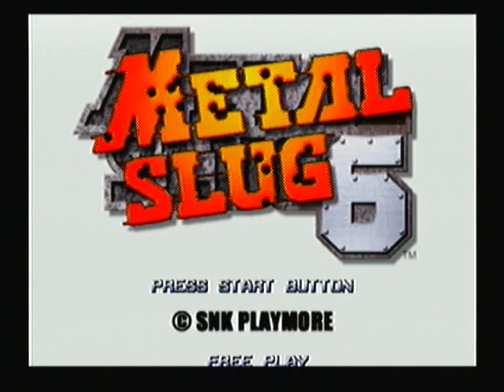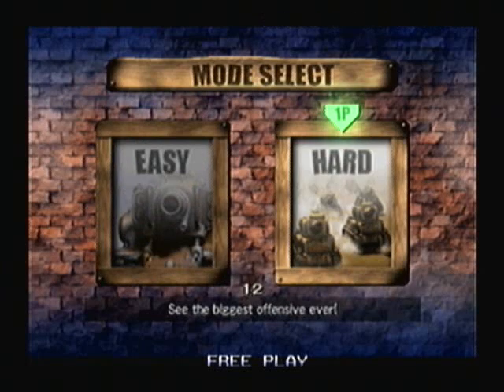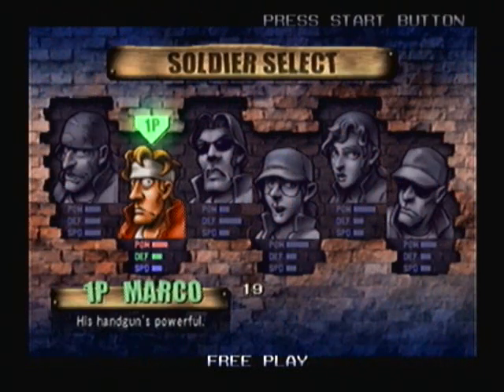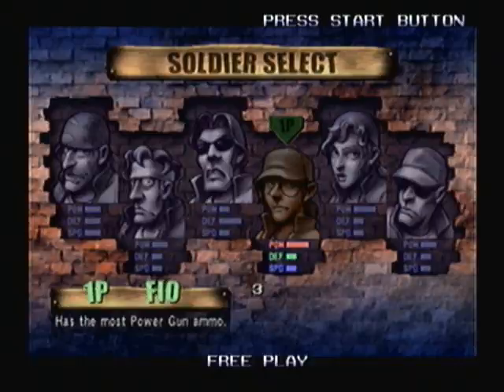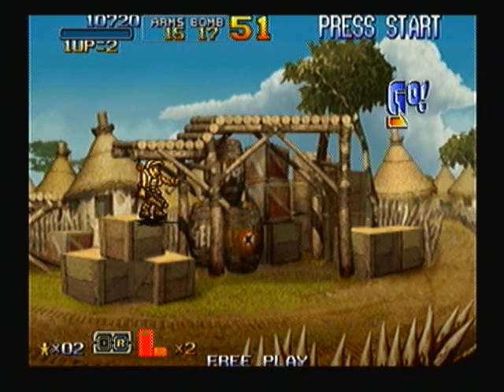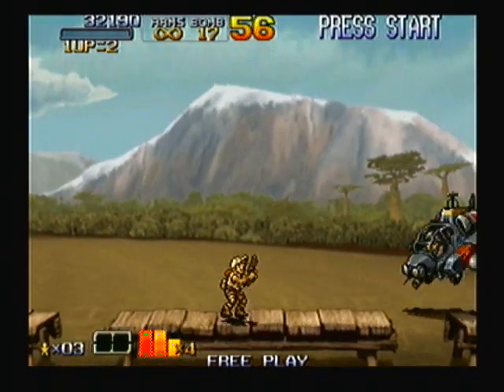Let's Play! Metal Slug 6 Ep 1 (Gimmicks? In my Metal Slug game?!)